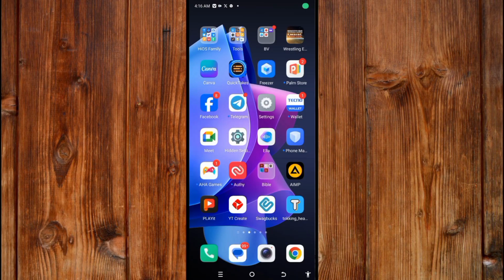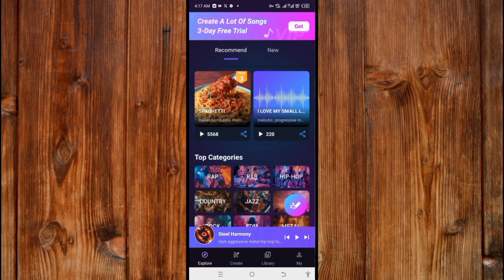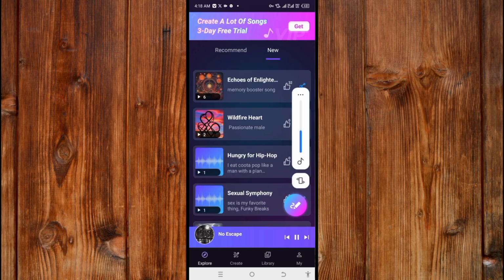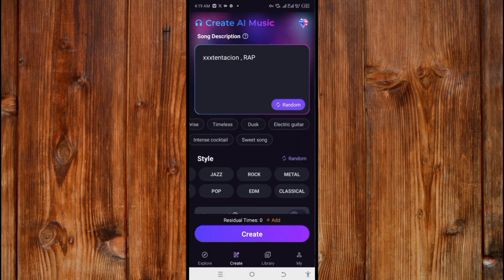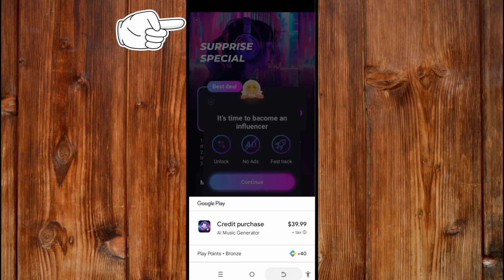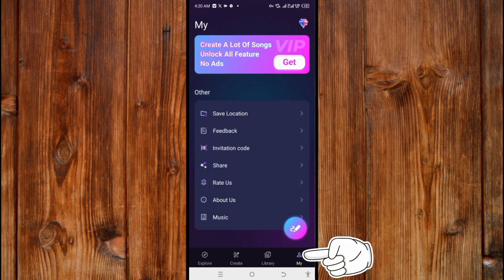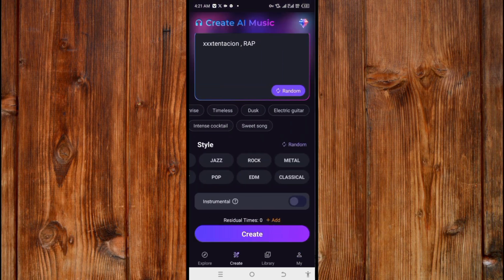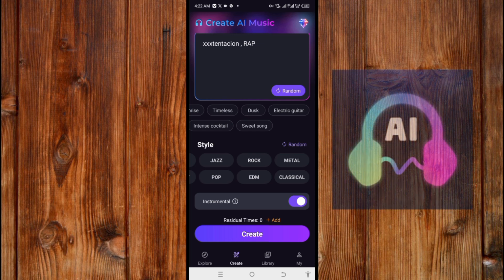How to Use AI Music Generator: The Best AI Music Generator App For Android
Are you tired of creating music the old-fashioned way? Embrace the power of AI with our ultimate guide to using the best AI music generator app!

In this video, you'll learn:

 What is an AI music generator and how it works
 A comprehensive review of the top AI music generator apps available
 Step-by-step instructions on how to use the app to generate unique and professional soundtracks
 Tips and tricks to get the most out of your AI music generator
 How to use AI-generated music to enhance your videos, podcasts, or other creative projects

Whether you're a professional musician looking to streamline your workflow or a beginner wanting to explore the wonders of AI, this video is your ultimate resource. Discover the ease, creativity, and limitless possibilities of AI music generation today!